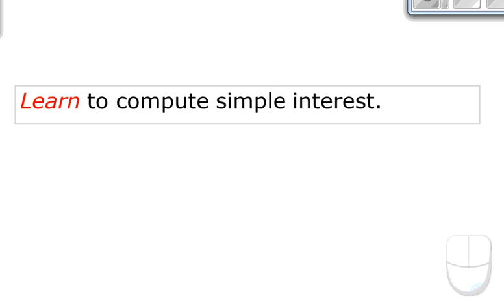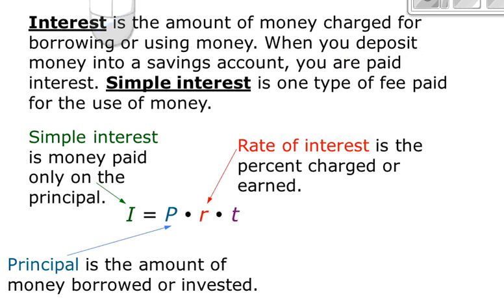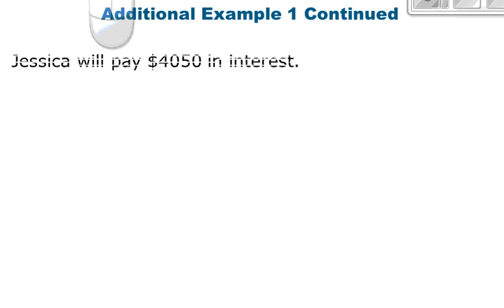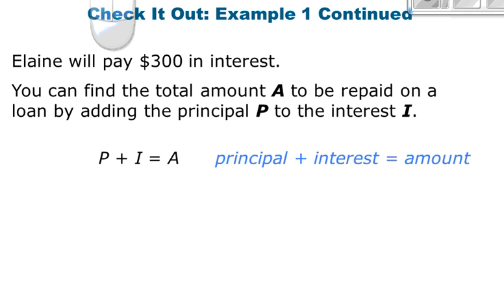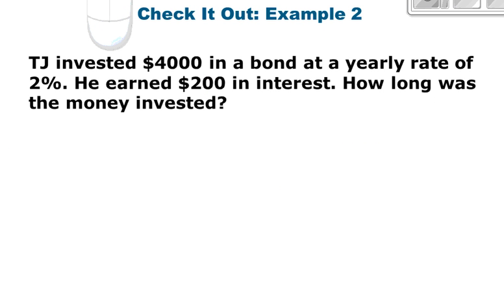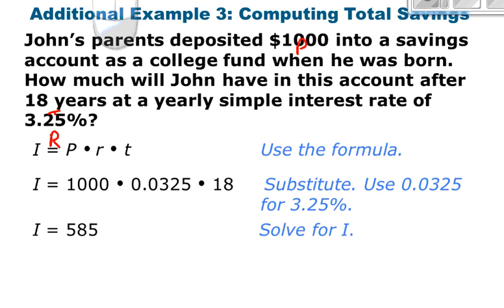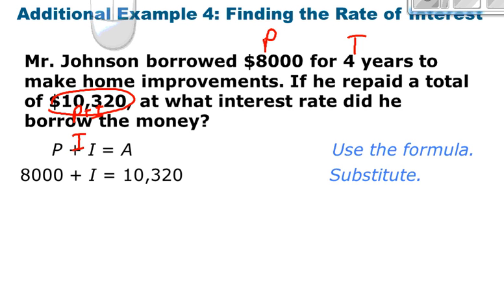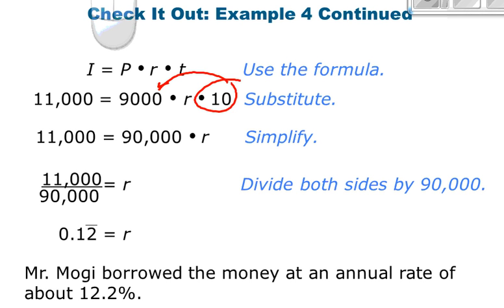4 simple interest